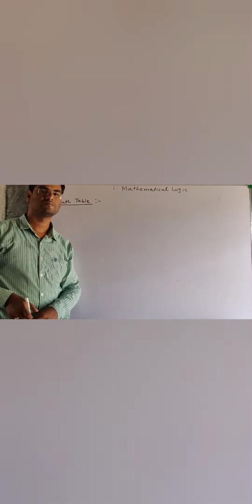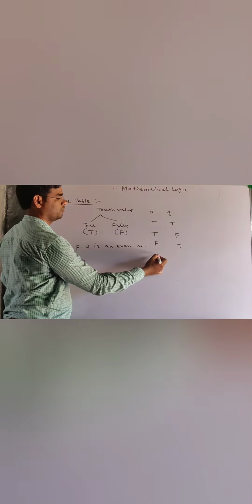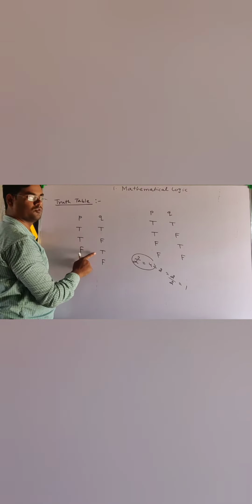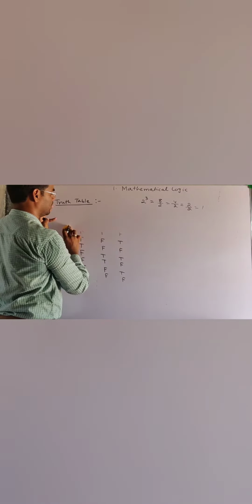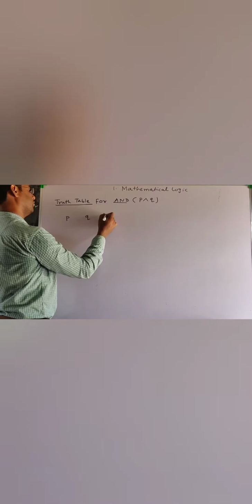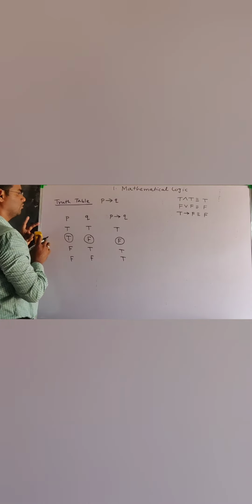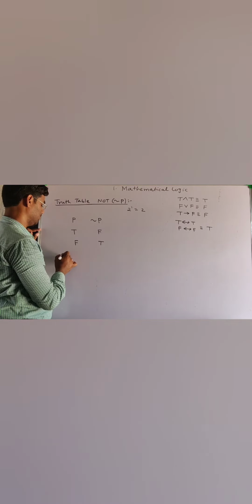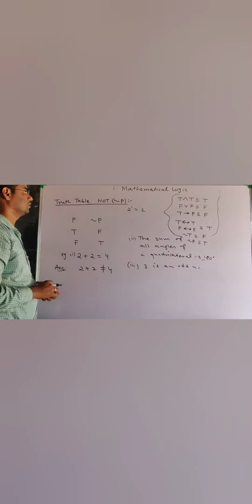MATHEMATICAL LOGIC ||L3|| RULES TO CONSTRUCT TRUTH TABLES